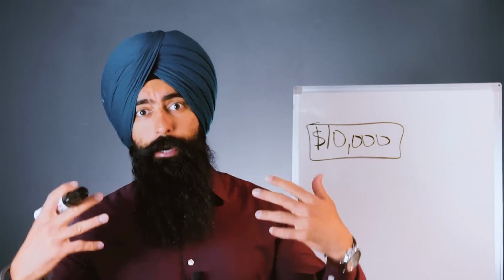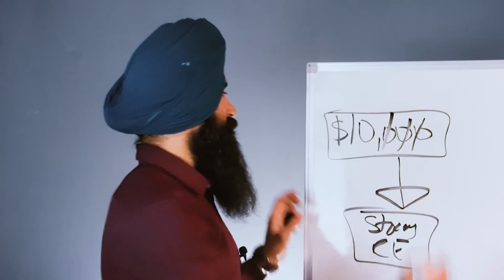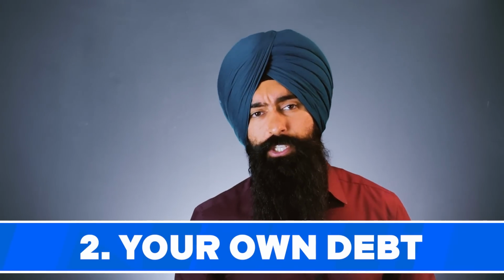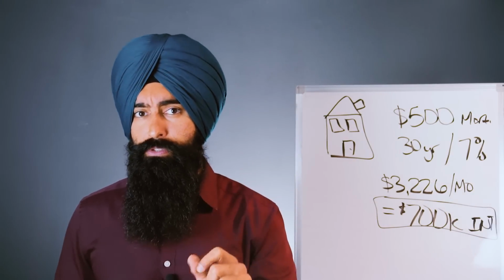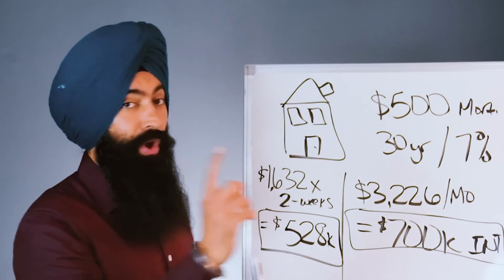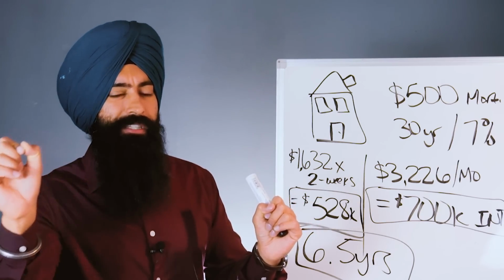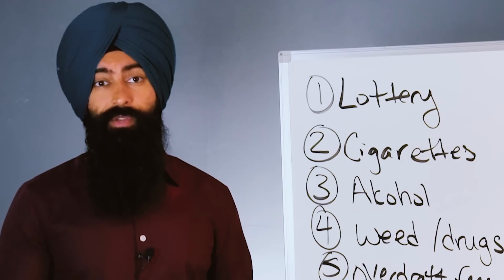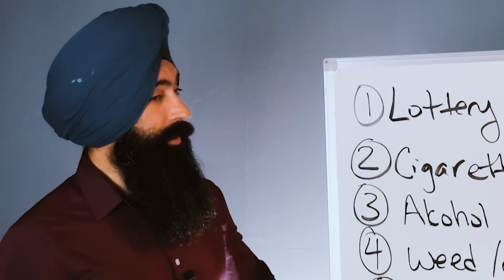6 Ways To Start Investing With NO MONEY (yes, actually)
However, these are companies that I trust and use (or have used). The compensation doesn't affect my recommendations or advice. That being said, you should always do your own research & never blindly listen to a random guy on YouTube.

➤ Life Insurance
2) 🛡 Policygenius - Get a free life insurance quote:

3) 🏠  Fundrise - Invest in real estate with as little as $10!

➤ Upgrade Your Career
4) 💼 CourseCareers - Get the skills to get a better career:

➤ Business Accounting
6) 💸 CommonWealth - Does your business do over $250k/year? If yes, get a free consultation from my partner accounting firm

Recommended:
How To ACTUALLY Earn Passive Income So You Never Have To Work Again

"The Minority Mindset has nothing to do with the way you look. It's the mindset of thinking differently than the majority of people" ~Jaspreet Singh